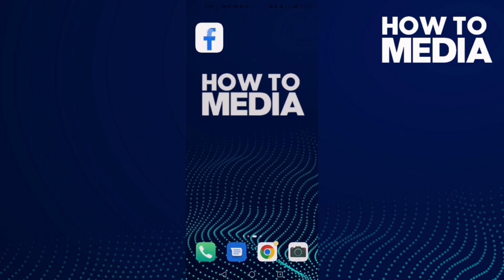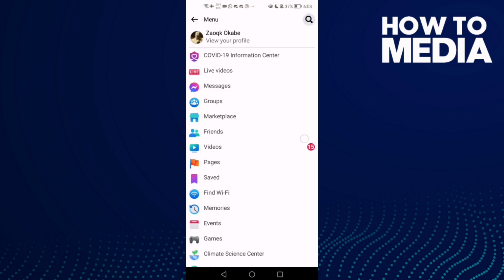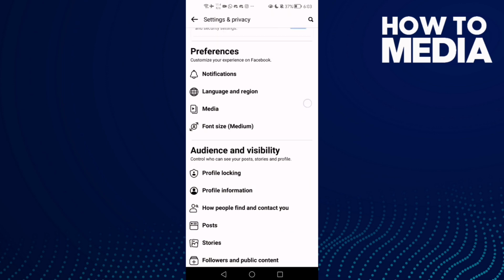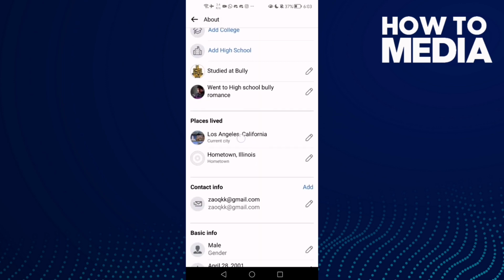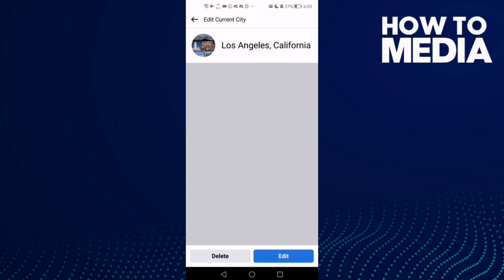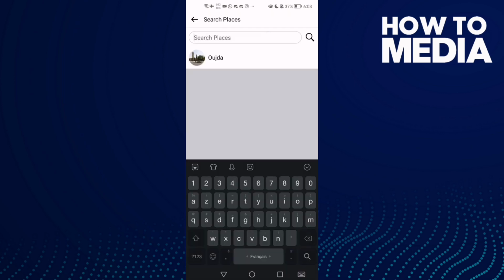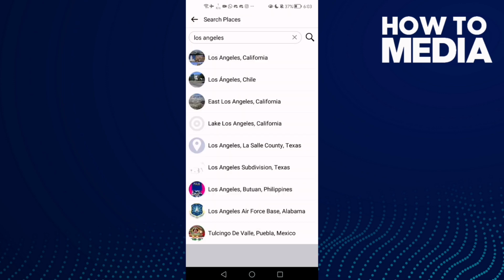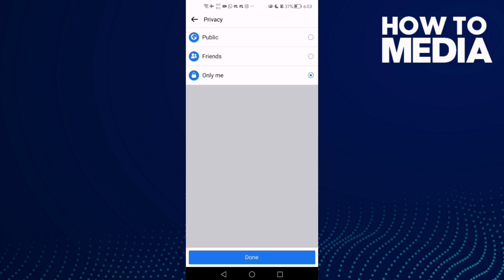How to Find Current City Informations Privacy Settings on Facebook Lite App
in this video we discuss :